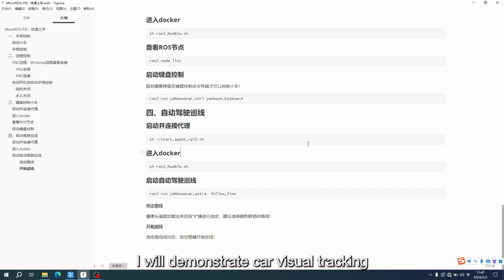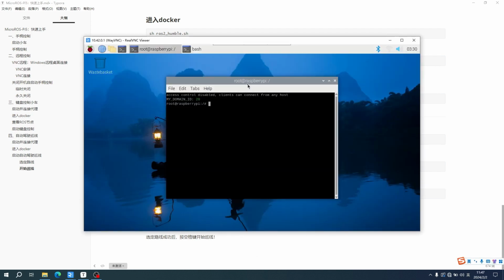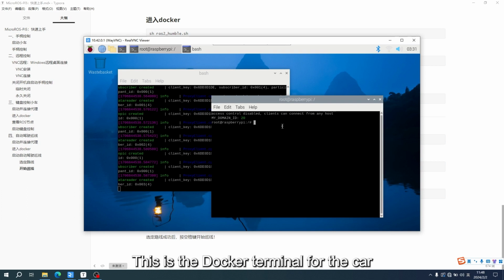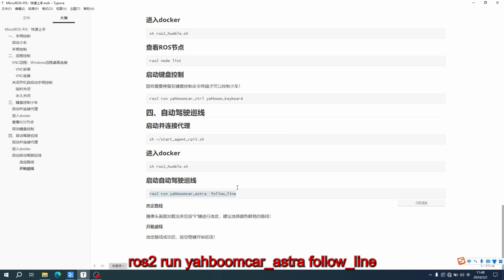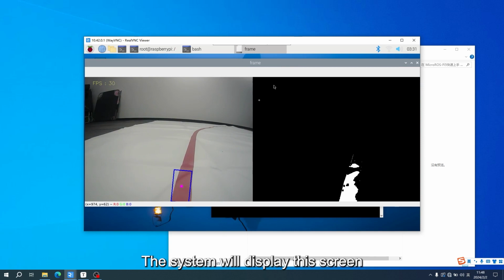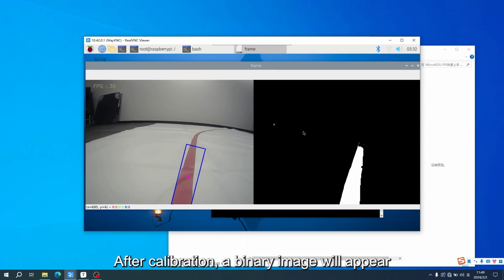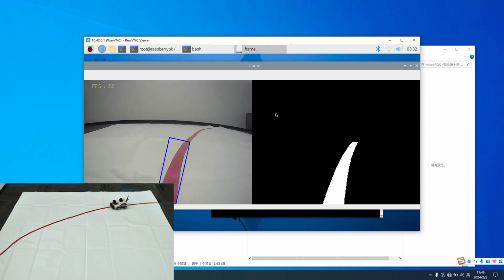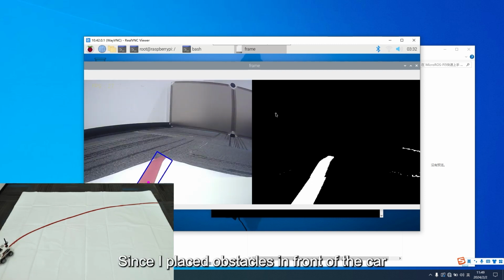MicroROS Car-Pi5 Course---Autopilot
This MicroROS-Pi5 ROS2 car is developed based on Raspberry Pi 5. It consists of a Micro ROS robot expansion board with ESP32 co-processor, 4PCS 310 encoder motor, high-quality tires, 7.4V 2000mAh rechargeable battery, MS200 lidar, 2MP camera, 2DOF gimbal and an aluminum alloy frame. It adopt ROS2-HUMBLE development environment and Python3 programming, and uses OpenCV image processing and MediaPipe machine learning algorithms to achieve multiple functions such as robot motion control, AI visual interaction, SLAM mapping navigation, RViz simulation and multi-machine synchronization control. Users can control it by mobile APP, wireless controller, computer keyboard control. Yahboom will provide each customer with detailed tutorial materials, installation videos and professional technical support.